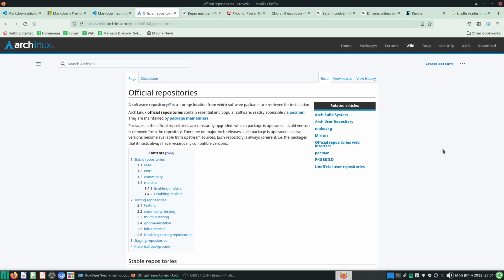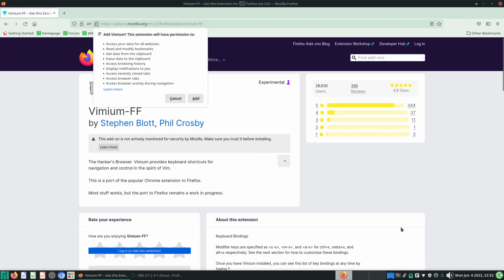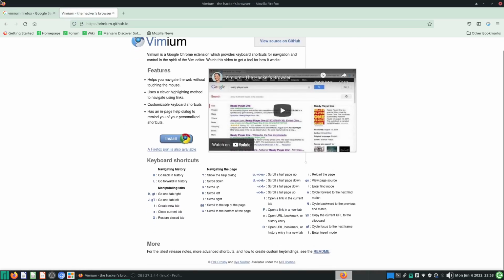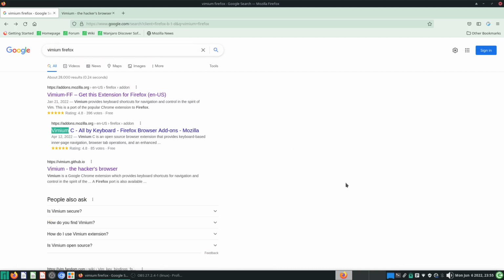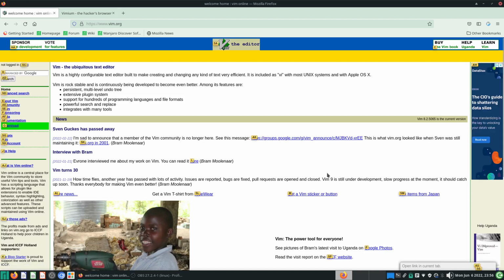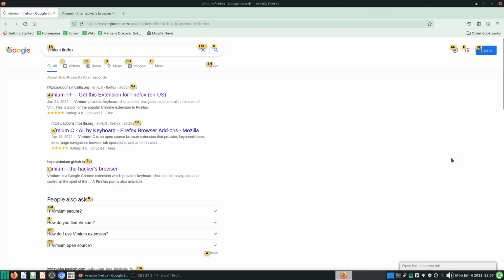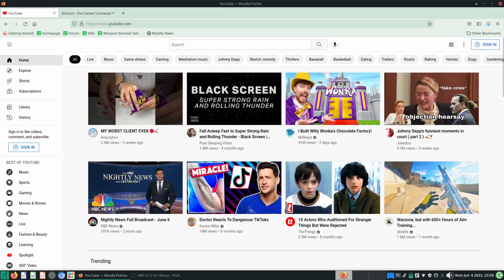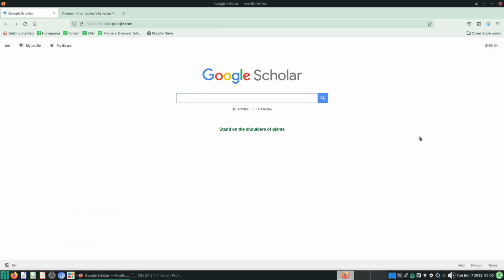vimium 1 - installation and basic navigation (hjkl, HL, f, esc key)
Useful Links
vimium for firefox

Video Sections
Chapters:
0:00 installation
2:17 cheatsheet
2:35 up down left right (k,j,h,l)
4:00 click links in your browser (f)
5:18 go backwards and forwards in page (H, L)
7:22 examples with youtube
8:25 example with google scholar
9:10 Conclusion